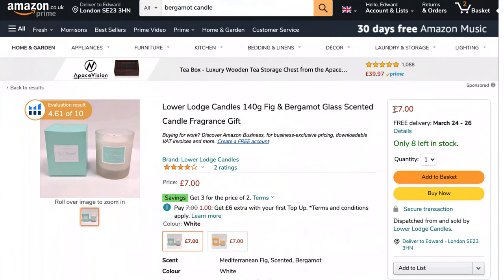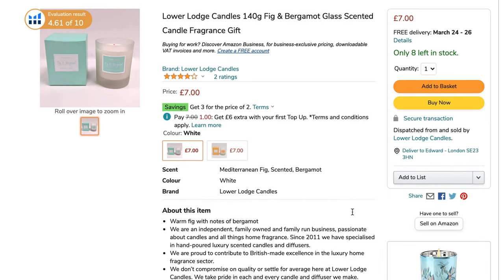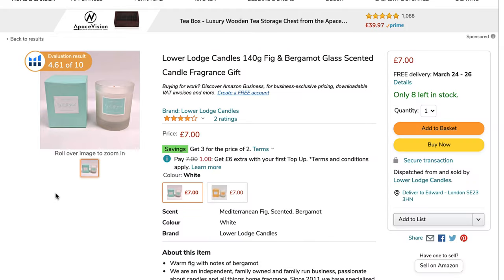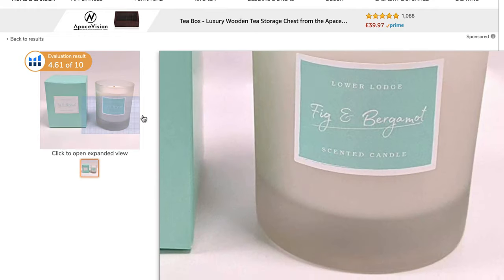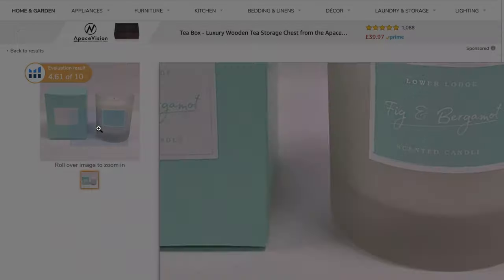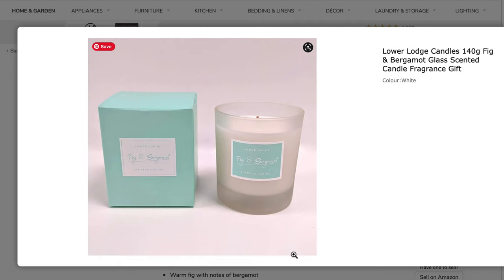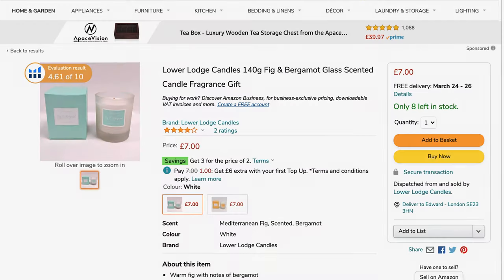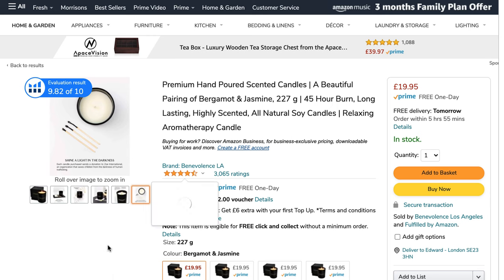Amazon Handmade Photo Guide - take awesome photos that sell your Amazon Handmade products for you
Did you know 61% of mobile shoppers have bought using photos alone? Images are really really important in your handmade business, you need to use them to make you stand out from the crowd. In this video I go through all the photos you need to make an awesome amazon listing, and give some lovely examples of some nice pics.

Theres even a little secret in here between you an me, and it doesn't involve you having a £2000 camera...

=== What I chatted about in the vid===

🎈 Helium 10 - Amazon Analysis Tool (I use the EVERY day in my business, it's excellent)

My YouTube Kitlist

📸 Canon M50 - This is an amazing camera for filming:

Deity Lav Mic

🕵️‍♂️ Link to my cheatsheets for applying for an Amazon Professional account and applying for Amazon Handmade

==Resources==